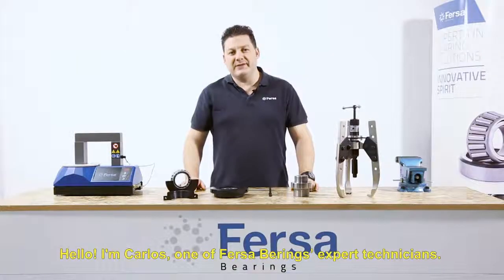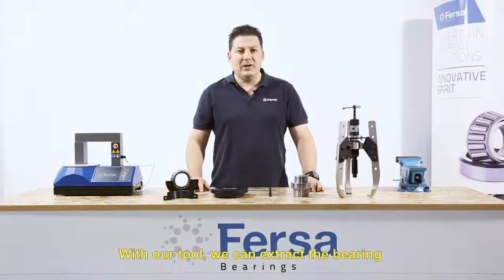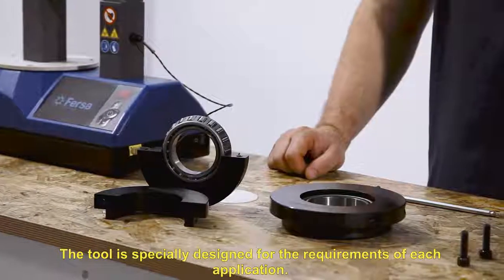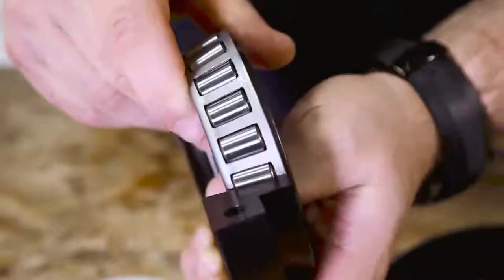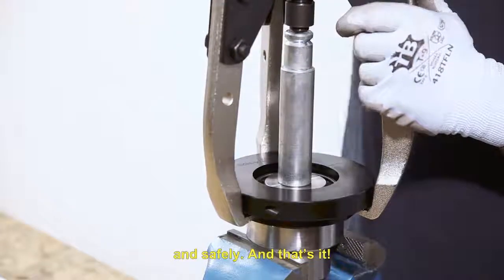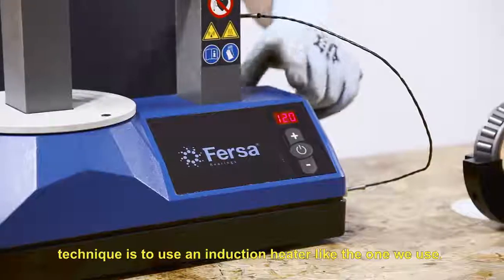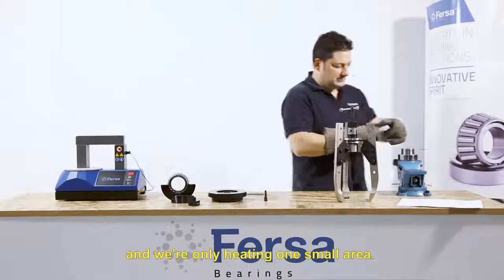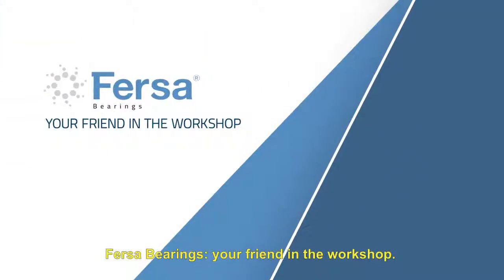Your friend in the workshop: tapered roller bearing extractor (EN SUB)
The latest Fersa solution for extracting tapered roller bearings, especially when they are attached to other elements, such as pinions or shaft ends.
With our tool, we can extract the bearing without cutting the cage or the inner ring. And we will do it quickly and safely.